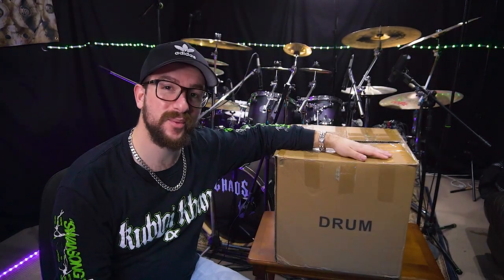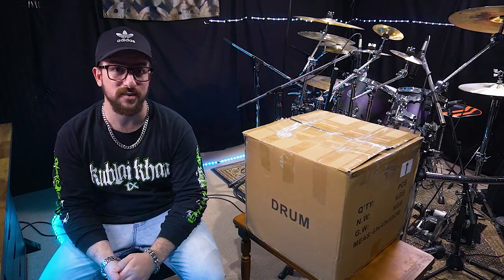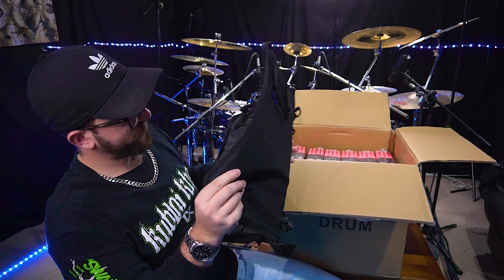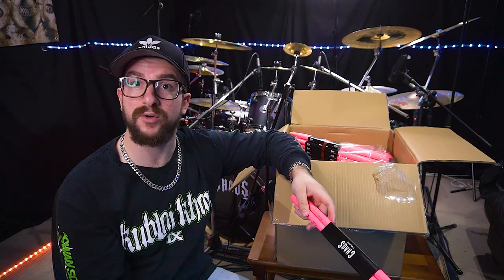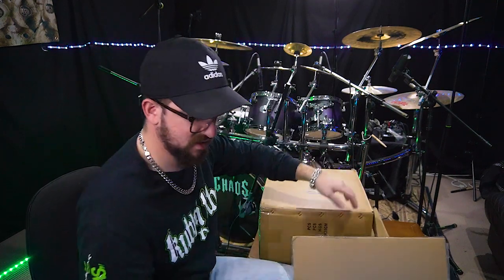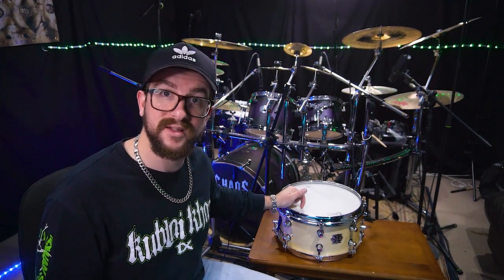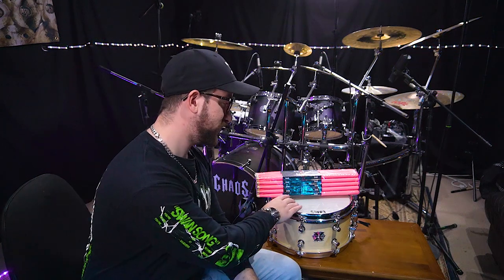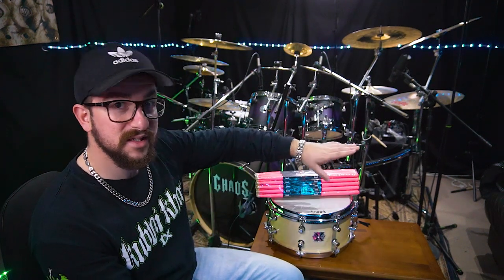They have arrived!! ( MAIL DAY Vlog )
This week we take a look at my new Zak Borg signature drum sticks by Chaos Drums, a Rech Cymbals 18" Nuclear China and a Twenty series (20ply) 13x6.5 Chaos Snare drum.

Big thank you to Josh Rech for looking after me for all these years.